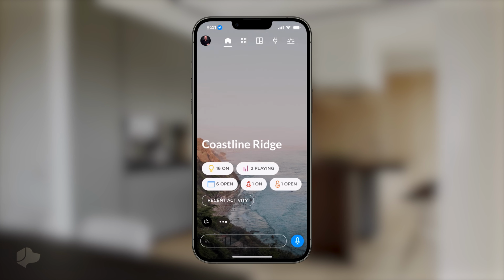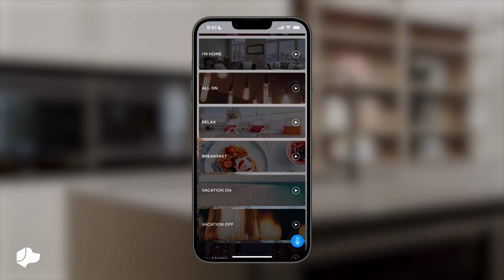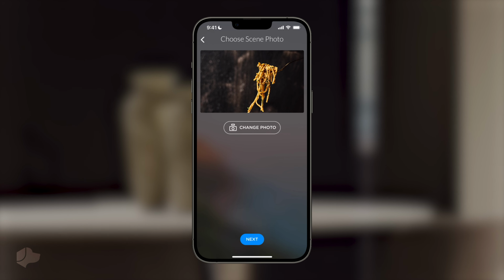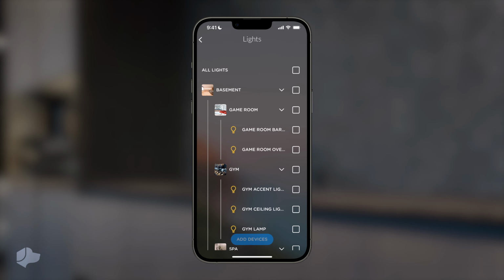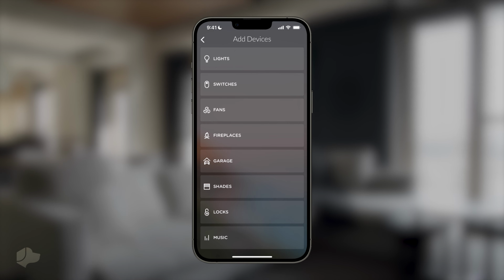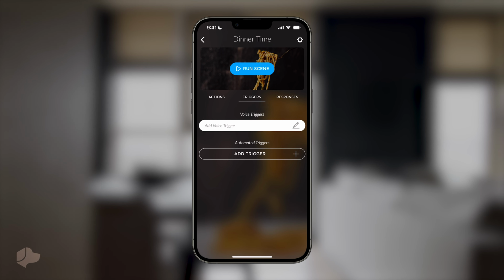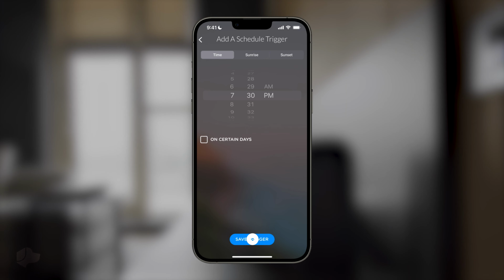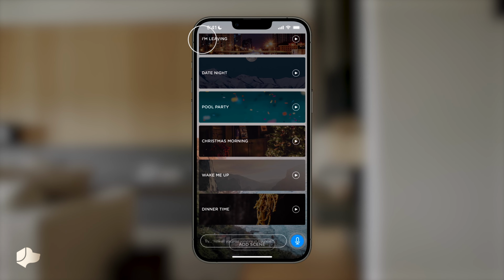Josh App Tutorials - Scenes